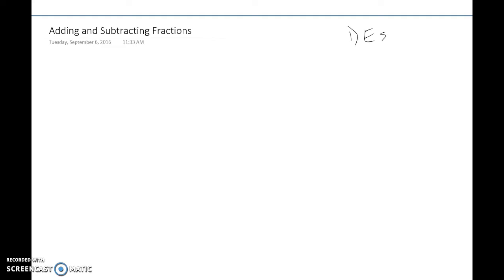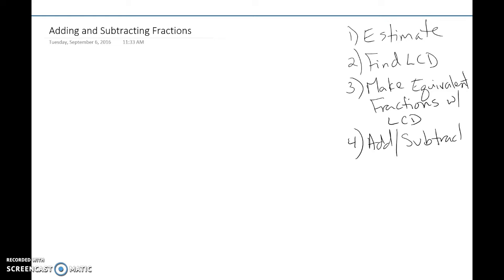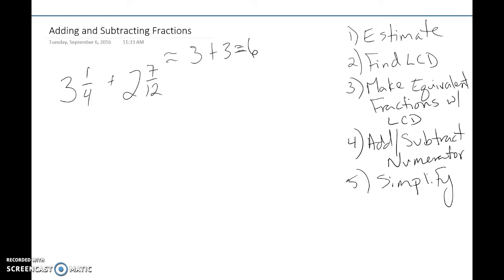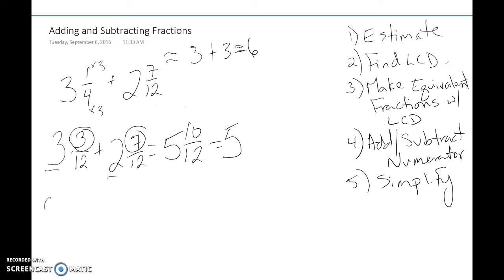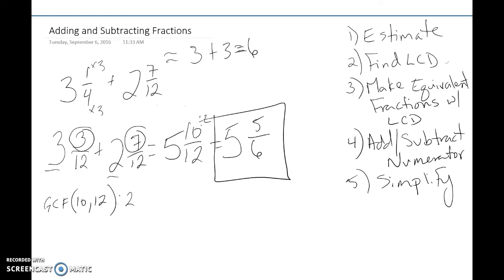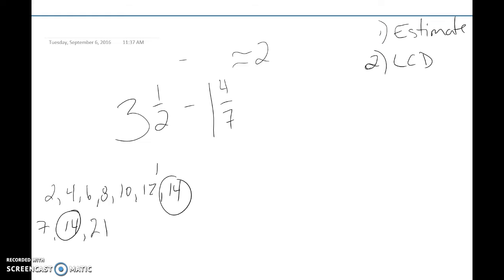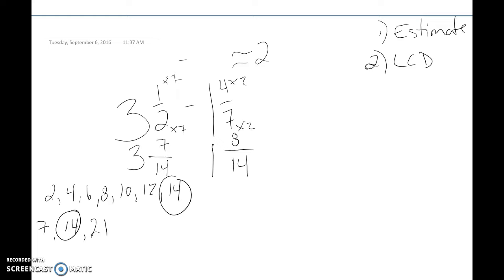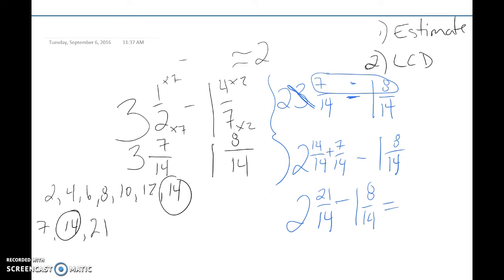Adding and subtracting mixed numbers